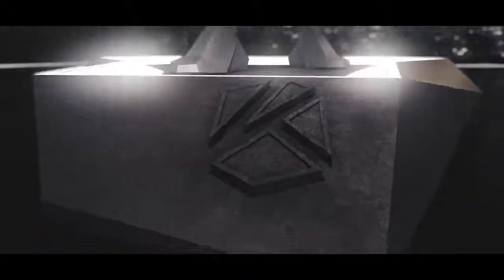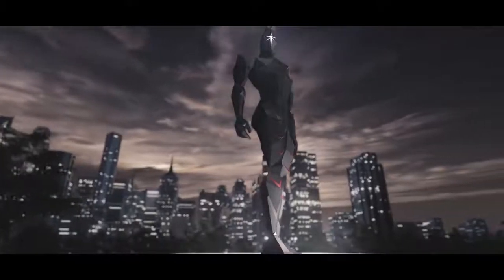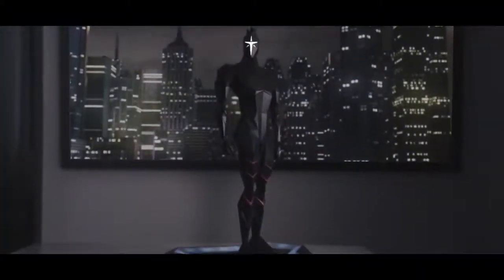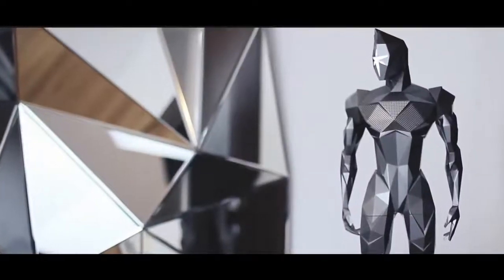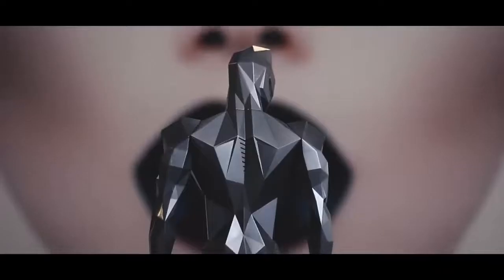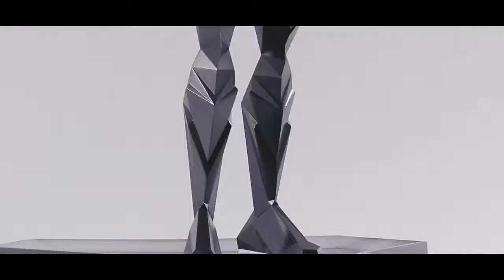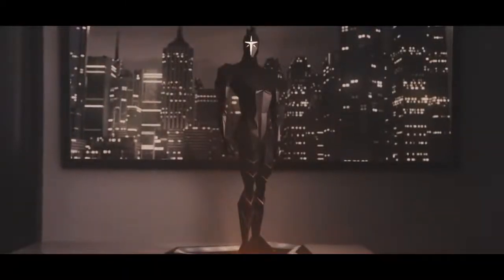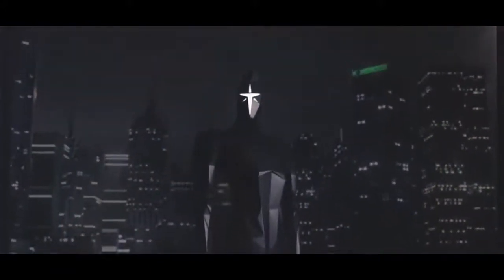Sound Heroes- futuristic bluetooth speaker presentation [official video] | Indiegogo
Sound Heroes- futuristic bluetooth speaker presentation [official video]

Sound Heroes: Bluetooth Speaker of the Future
Step into the future with ambient lights, a built-in smoke machine, and wireless charging!